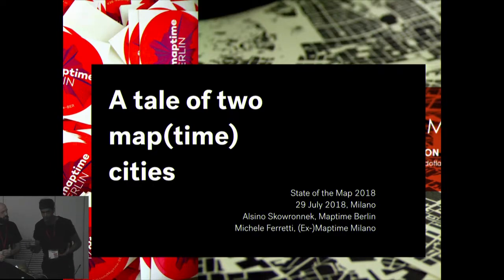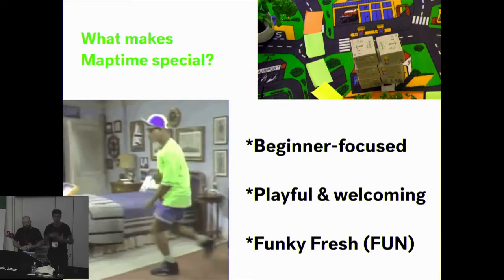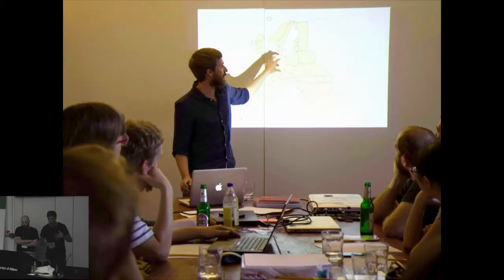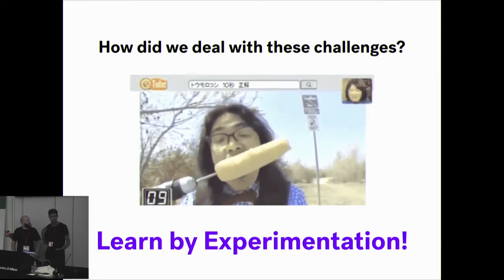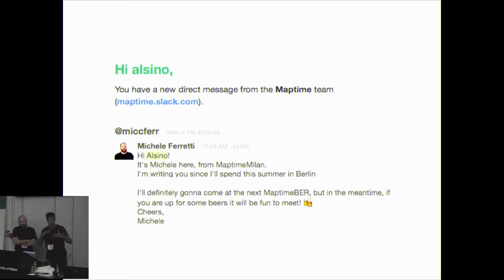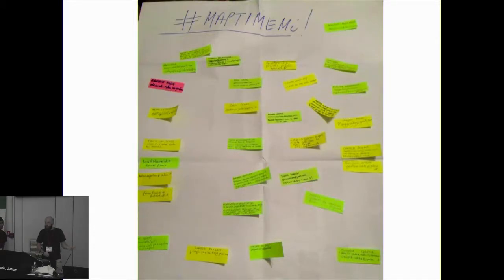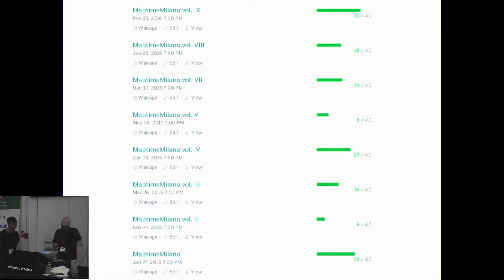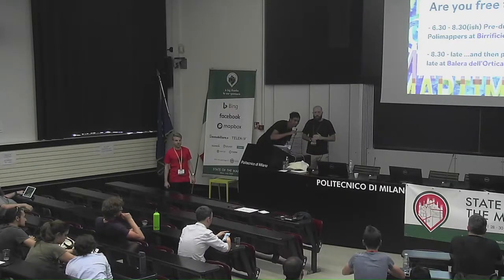A tale of two (mapping) cities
Alsino Skowronnek, Michele Ferretti (Maptime), State of the Map 2018

Looking back only a few years, it is amazing to witness the astonishing expansion of the global »geo-community«. Nowhere else has there been such an abundance of open source learning and teaching resources which have lowered the entry-barrier to the world of technology. The global Maptime movement has certainly played a fundamental role in this regard, with its contagious spirit of inclusion, a special dedication to beginners' involvement, and of course: rainbows. However, building lasting communities is far from a trivial task. While the spreading of Maptime chapters across the world is a testament to the value of openness and inclusiveness in creating educational curricula, organisers face regular challenges that greatly vary across geographies. Rather than being a celebration of the goals achieved so far, this talk will reflect on the challenges and lessons learned on the road to building open and inclusive (geo)communities in Milan, Italy and Berlin, Germany. Beginners very welcome!